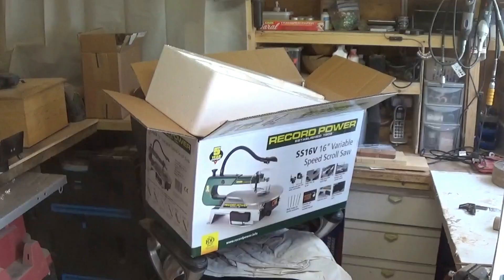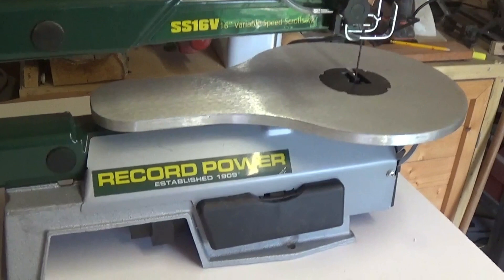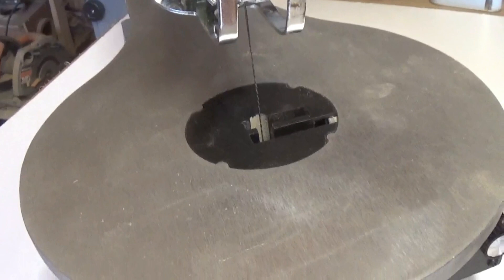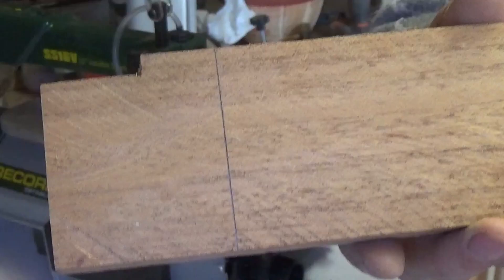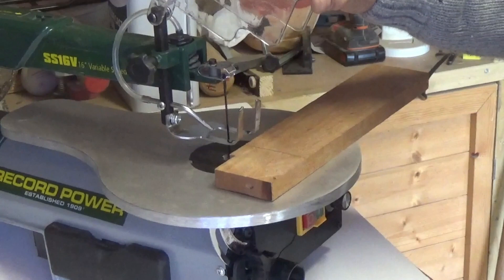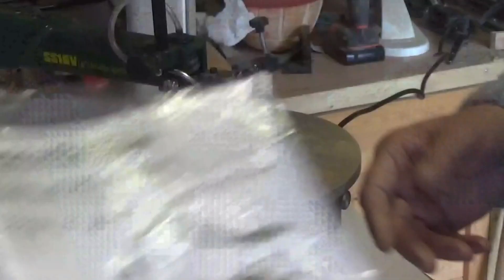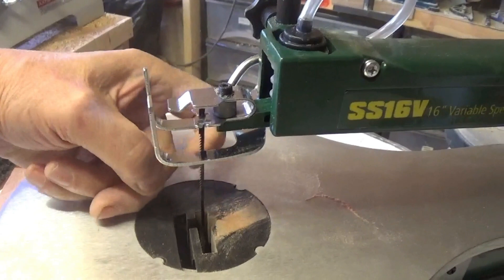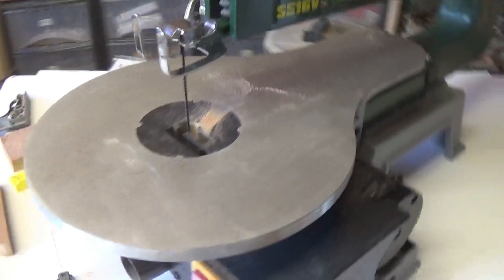Woodturning at 54a. #155. A new scrollsaw!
Just a quick look at my new toy,a Record Power scrollsaw.It will only be used occasionally,so it will do for me!